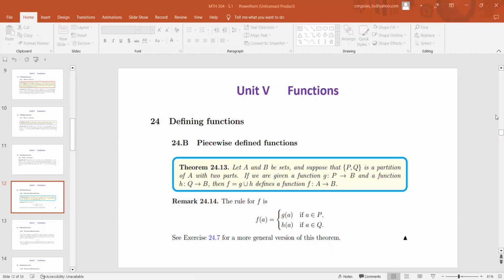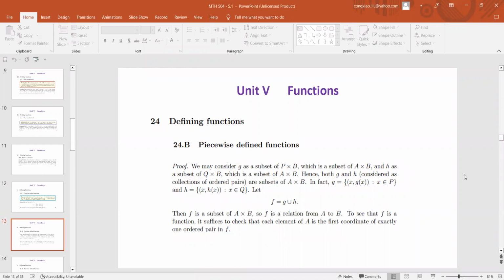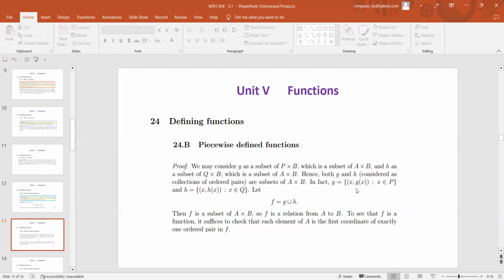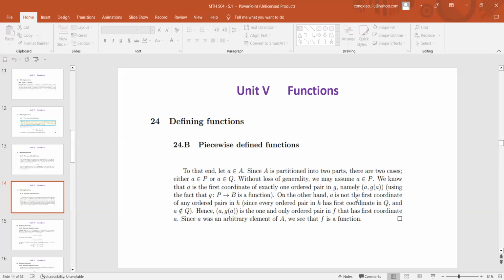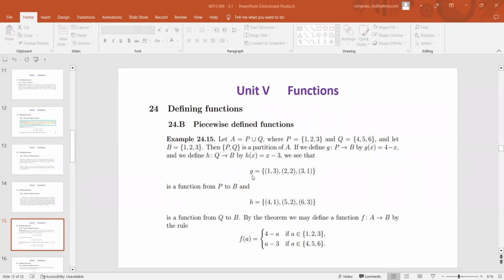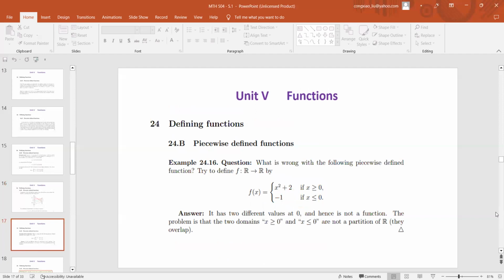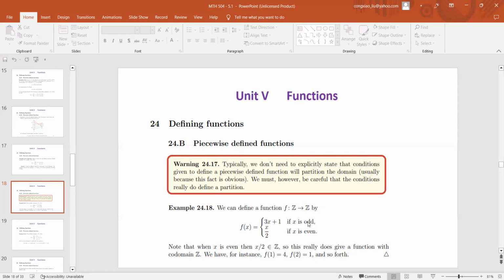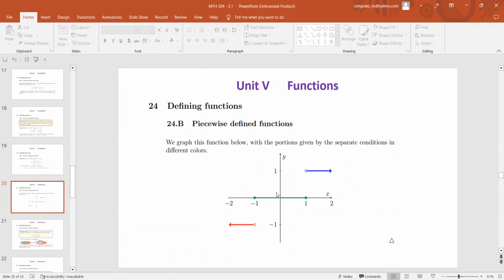MTH 504 5 .1 b